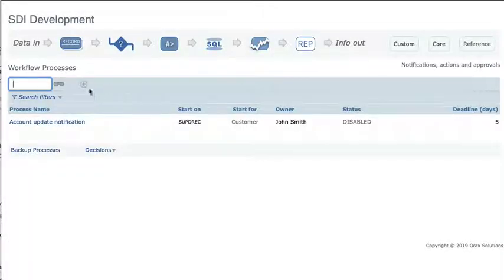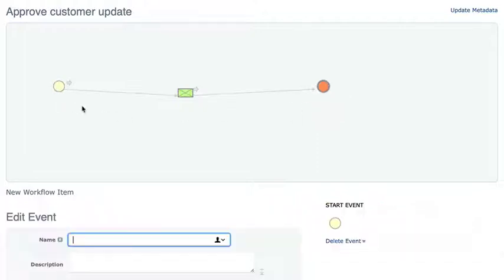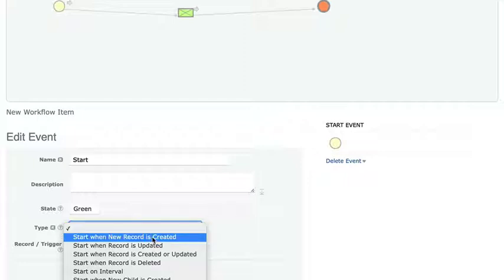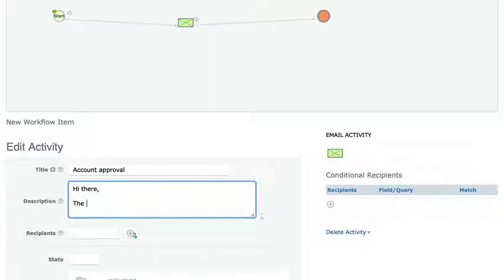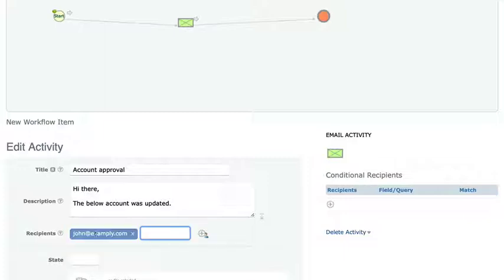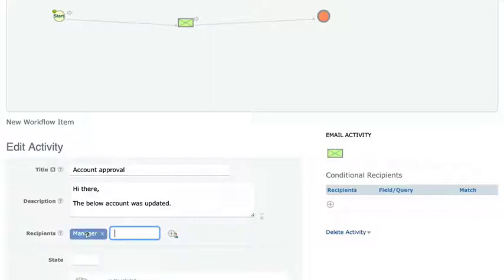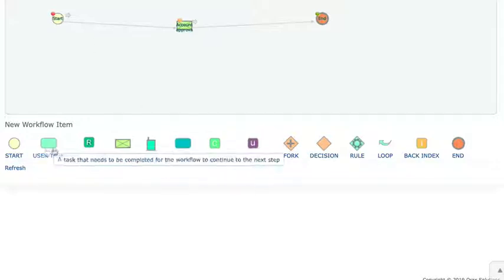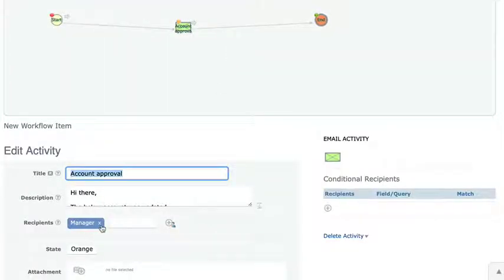Orax basic notification workflow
This quick tutorial shows how to create a basic workflow in Orax SDI that sends an email notification.  The workflow describes how to add a start event, email activity and end event.  Then how to setup the three items in your workflow.